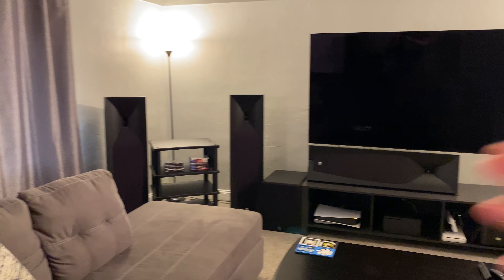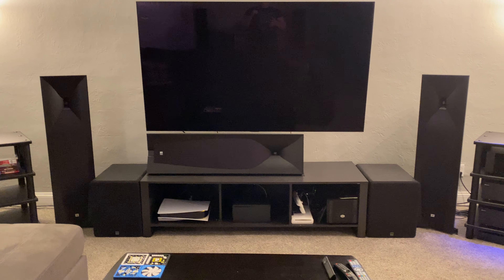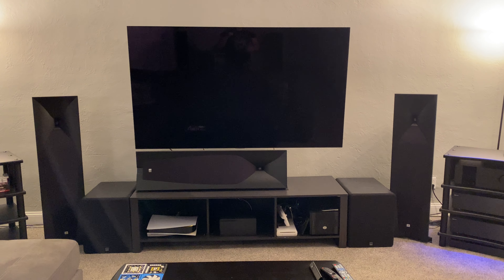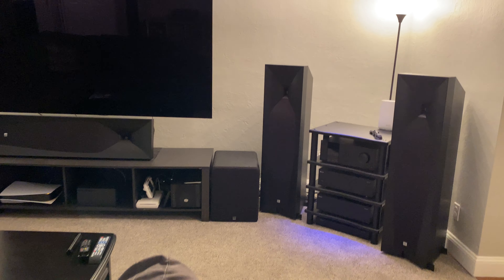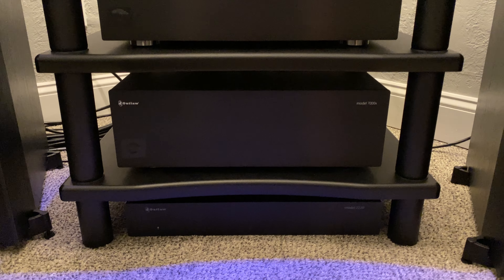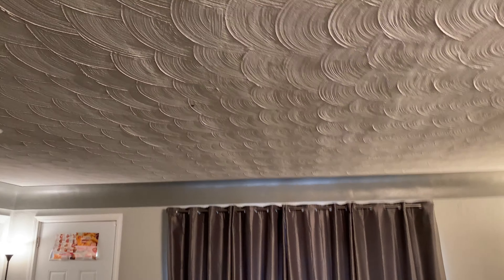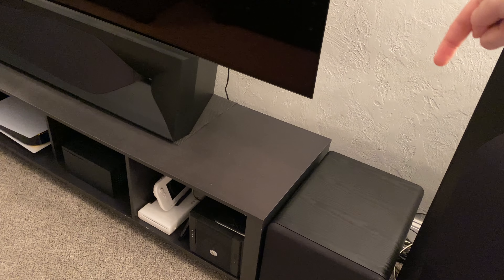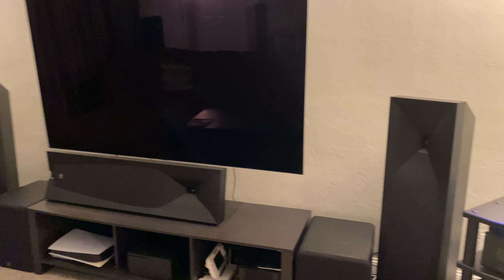Home Theater Update and Ramble 1/4/2022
- LG C1 77” OLED
- Pipishell TV Wall Mount Bracket Full Motion 37-90in 132lb
- 2x Monolith 4 Tier Audio Stand XL – Black
- JBL SDP-55 Processor pending HDMI 2.1 Upgrade
- 2x Outlaw 7000X Amp
- Outlaw 2220 Amp for Center
- 5x JBL Studio 590
- 2x JBL Studio 580
- 2x JBL Studio 570
- 6x Sonance MAG6R + Enclosures ceiling speakers (pending)
- 4x SVS PB-1000 Pro Subs
- MiniDSP 2x4 HD for Subs
- Gotham GAC-4/1 XLR Cables with Amphenol Silver Connectors, 7x3ft, 8x2ft
- Canare L-3CFB + Rean NYS373 RCA or KK Audio KK-01-4 90° Angle RCA for Subs/TT
- Monoprice Access Series 12AWG CL2 Speaker Wire
- FosPower Banana Plugs